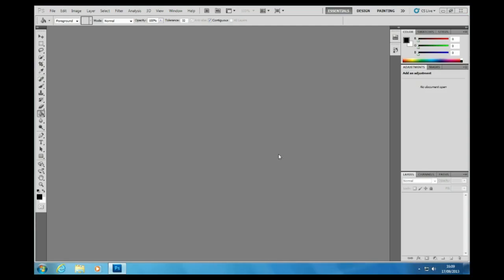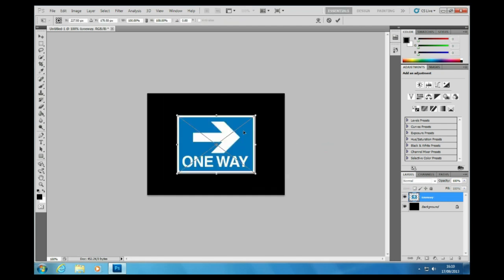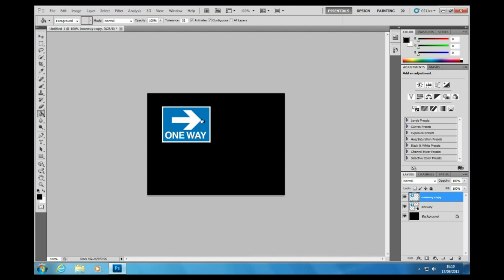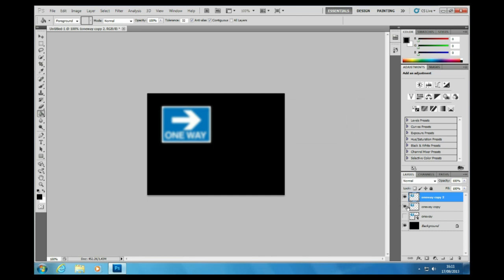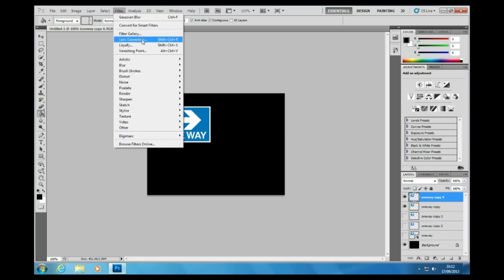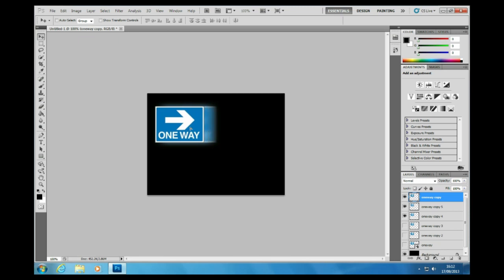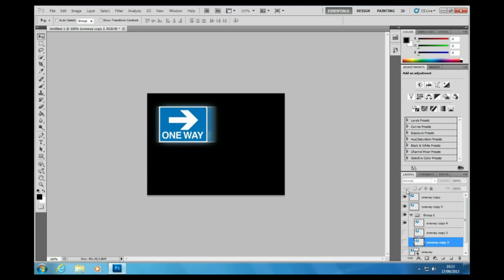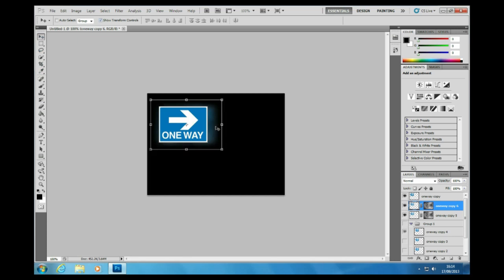glows in photoshop cs5 5